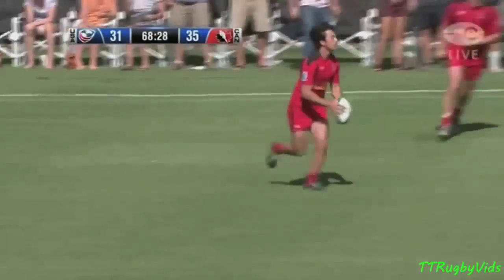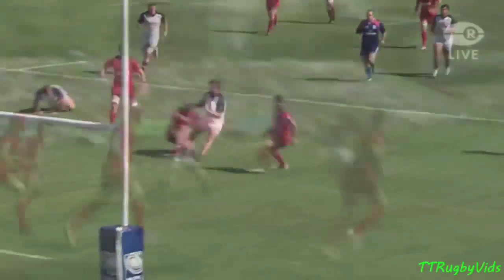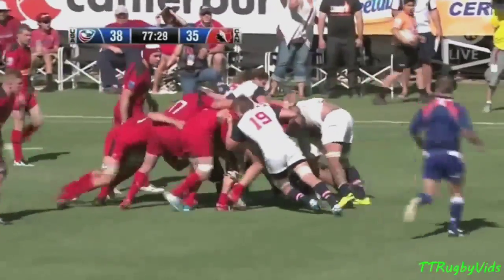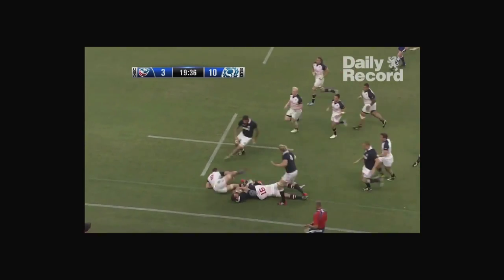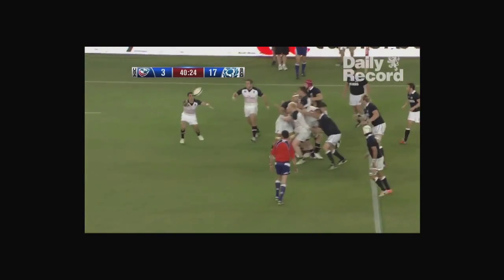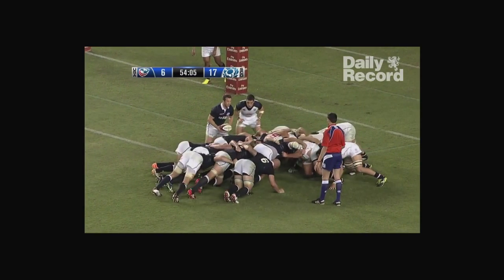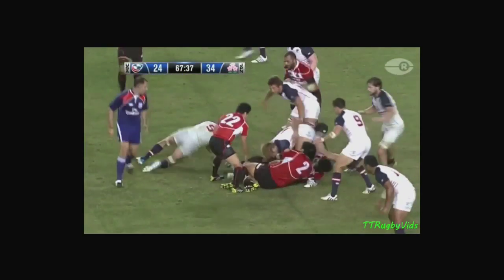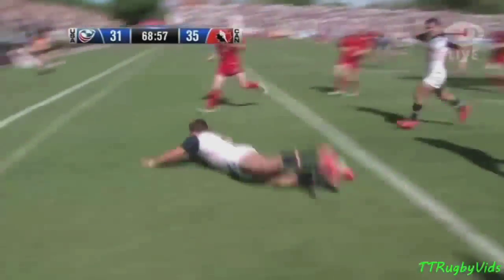Thomas Coolican Rugby Highlights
Thomas Coolican currently plays for the USA Eagles as a hooker. After making his debut in 2013 he has gone on to play five caps for his nation, notably against Scotland, Canada and Japan.